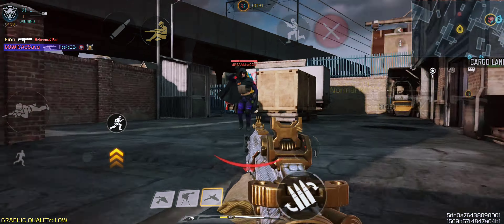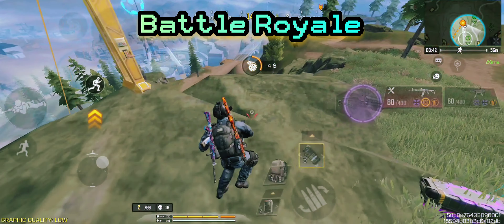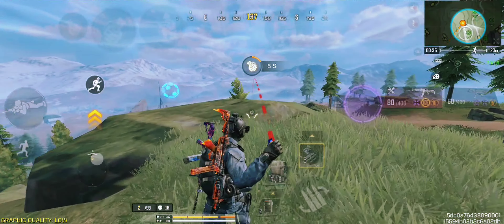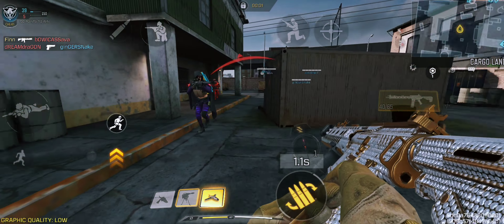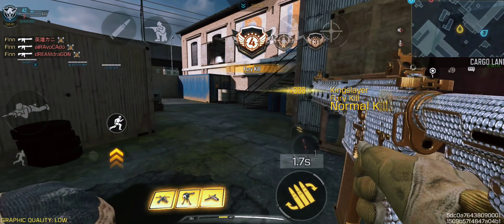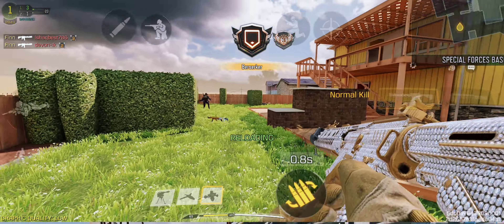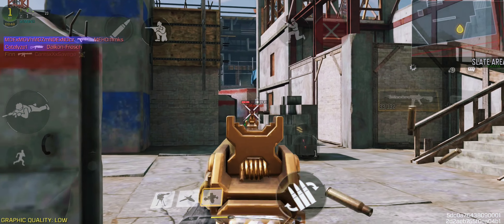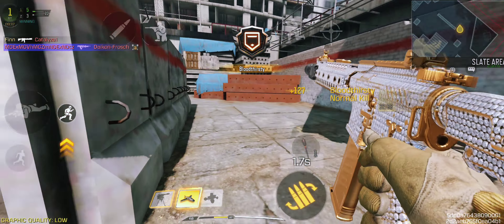How to get M4 Diamond faster | Tips, Maps, Gunsmith Settings | COD: Mobile™ | 4K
A full guide of unlocking diamond camo for M4